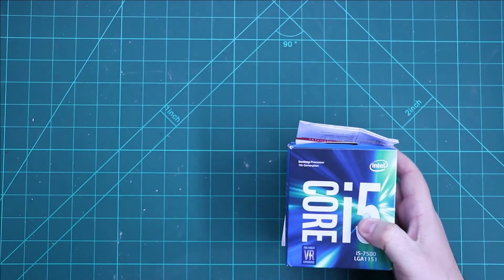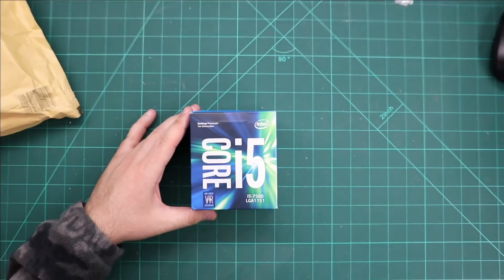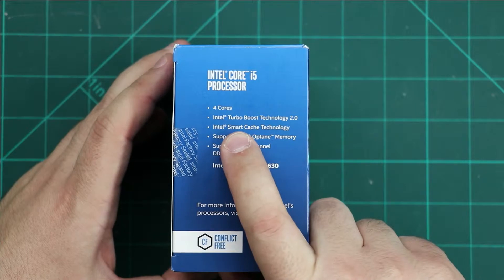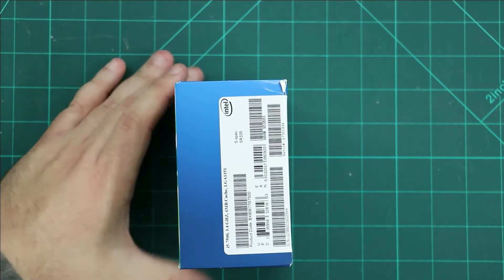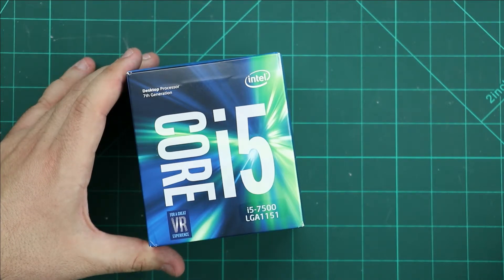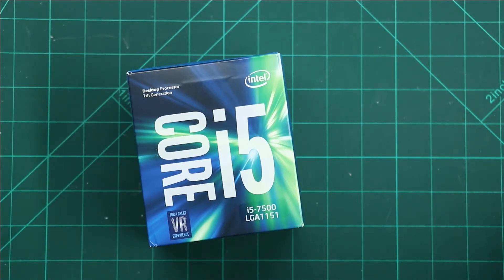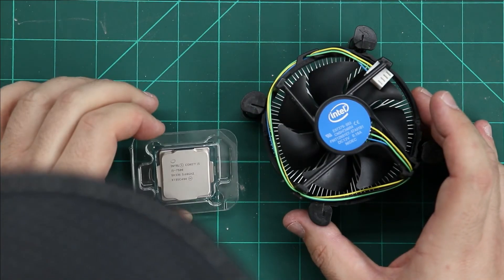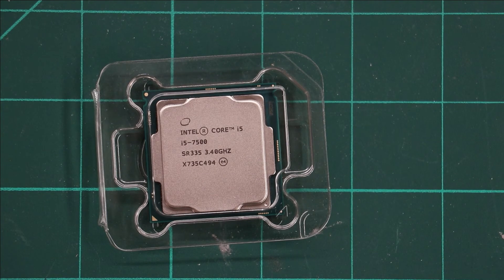intel i5 7500 LGA1151 Desktop Processor 7th Generation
Essentials
Product Collection
7th Generation Intel® Core™ i5 Processors
Code Name
Products formerly Kaby Lake
Vertical Segment
Desktop
Processor Number
i5-7500
Status
Launched
Launch Date
Q1'17
Lithography
14 nm
Recommended Customer Price
$192.00 - $202.00